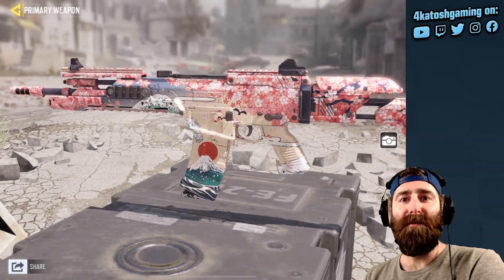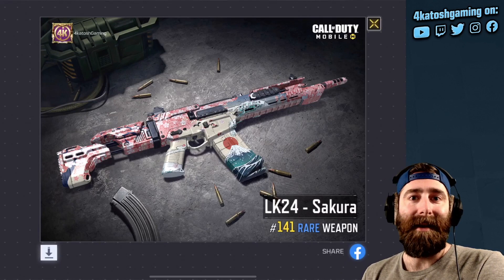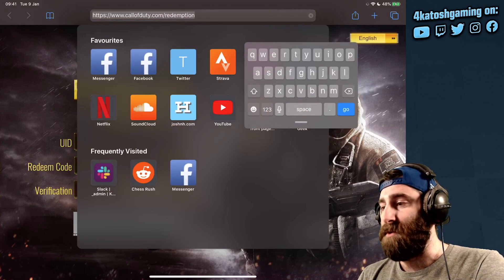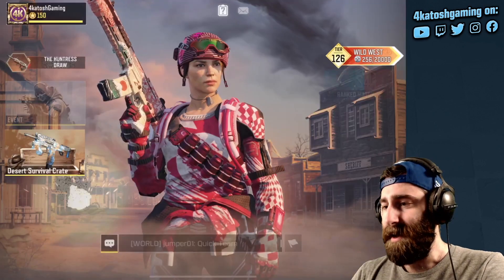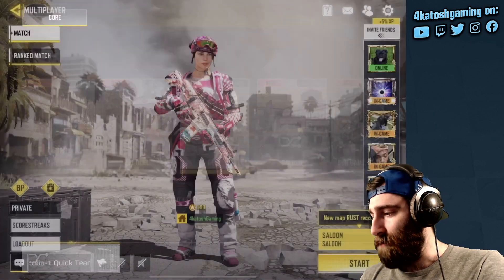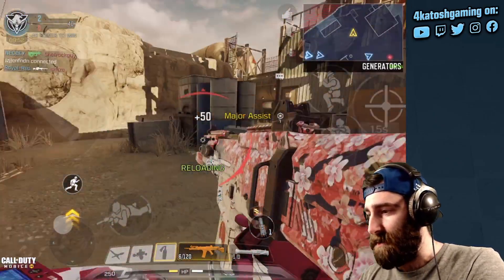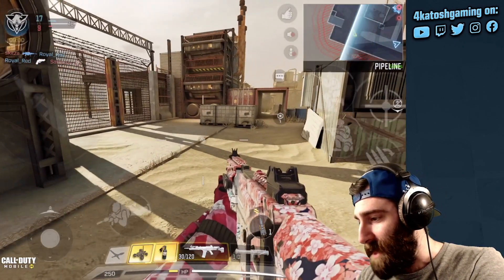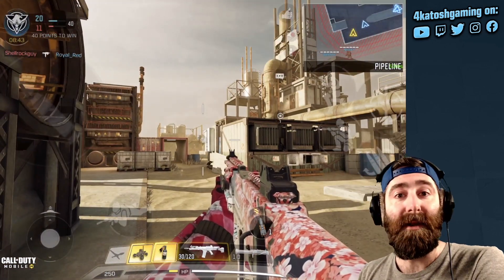Redeem this Free Gun Skin Now! - Call of Duty: Mobile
2️⃣  LIKE if you enjoyed this video!

EQUIPMENT
🔊  Adobe Audition
🎞  Apple iMovie
🌄  Adobe Photoshop